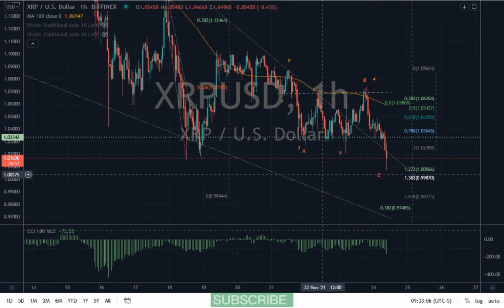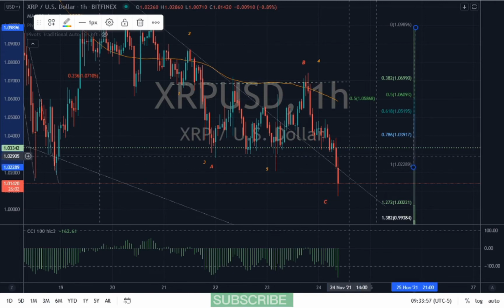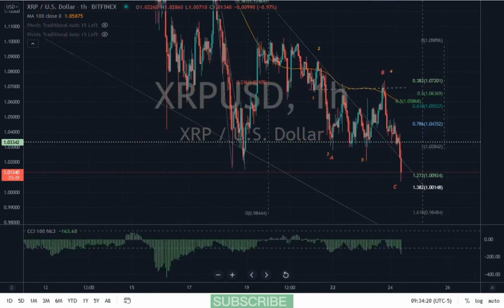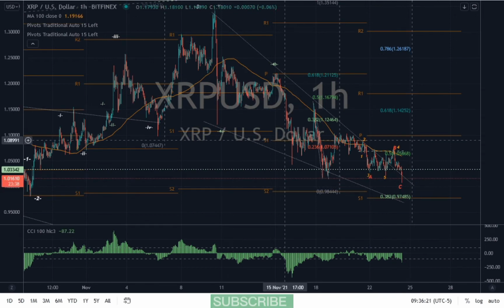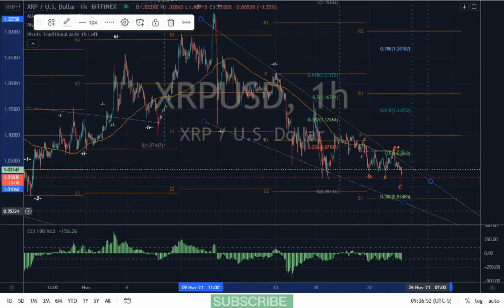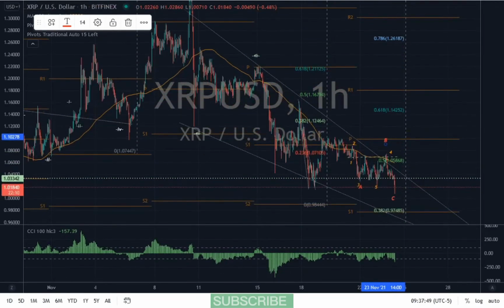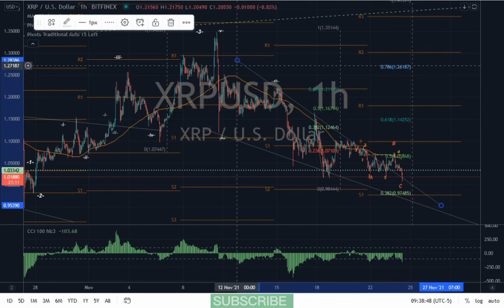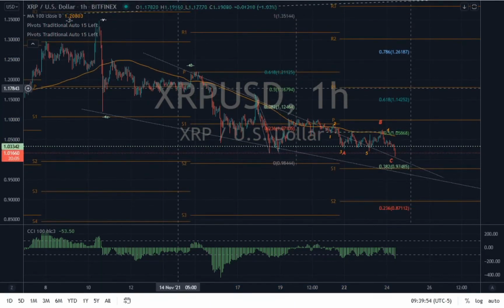XRP price technical analysis for Nov|Take profits on these entries!|RIPPLE price forecast Nov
Take profits on these entries!|RIPPLE price forecast Nov|XRP price technical analysis for Nov|XRP|RIPPLE|CRYPTO|INVEST

XRP candlesticks analysis education update
Ripple technical analysis today Nov
XRP technical analysis Nov
Ripple price forecast today Nov
Ripple price forecast Nov
XRP price forecast for Nov
Ripple xrp price forecast for Nov
Ripple price forecast today
Ripple is all about
Ripple technical analysis today
XRP ripple technical analysis for nov
XRP technical analysis today
Ripple chart analysis today for Nov
Ripple chart analysis today
Ripple price technical analysis for Nov
XRP price technical analysis for Nov
Ripple price prediction today Nov
Ripple xrp price prediction today for Nov
XRP price prediction today Nov
XRP price prediction today
XRP price prediction today for Nov
Ripple candlesticks analysis for Nov
XRP candlesticks analysis for Nov
Ripple candlesticks analysis today
Ripple price prediction this week
Ripple price target 2021
XRP price target 2021